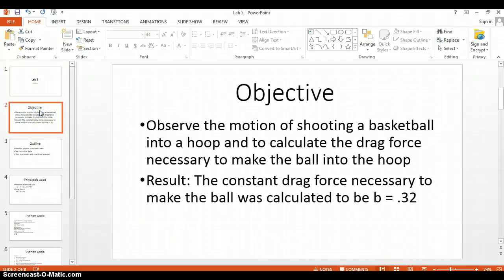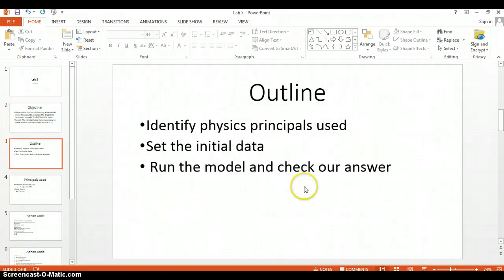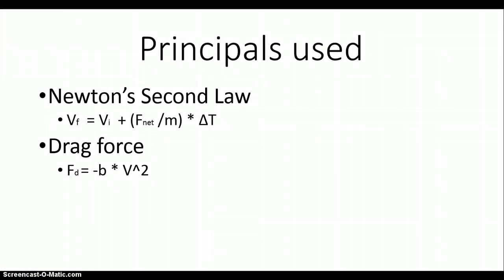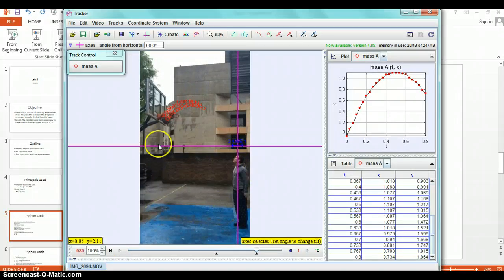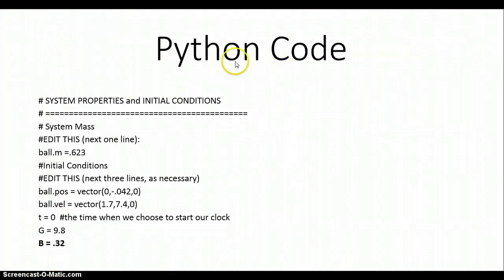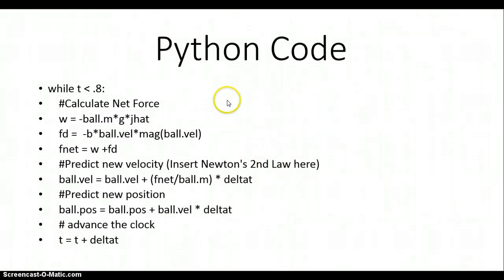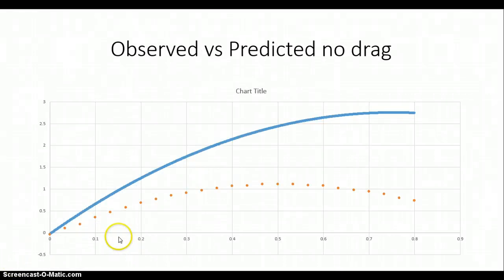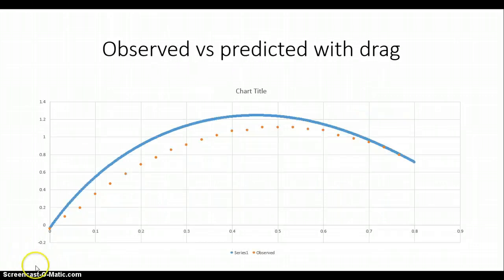Lab 5: Choose your own adventure